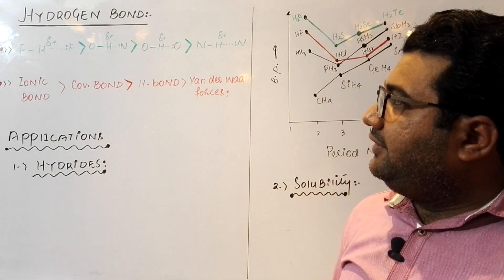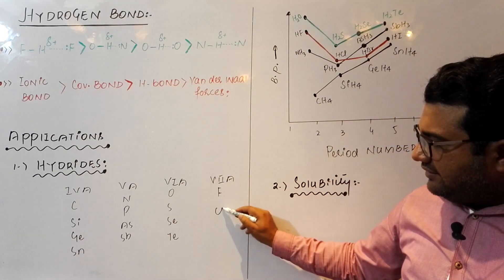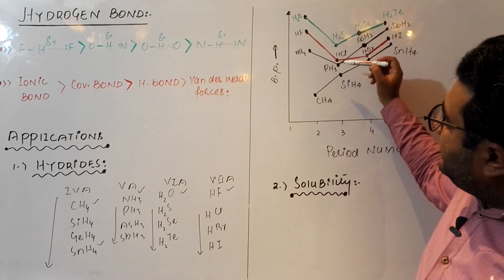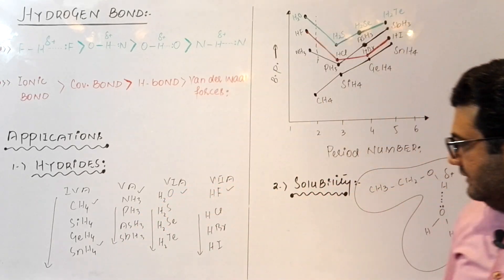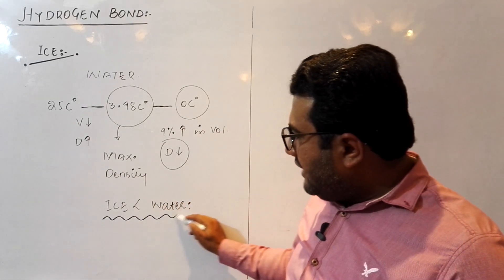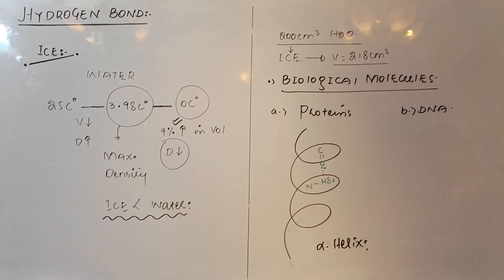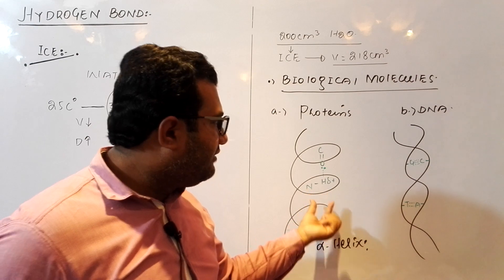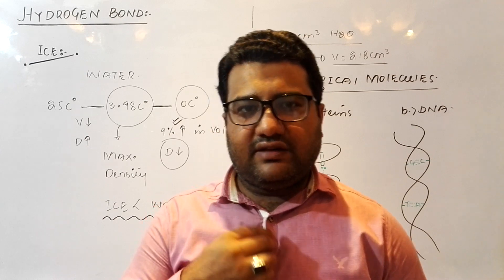Applications of Hydrogen Bonding Class 11 | Chemistry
Maximum density of water is at 3.98C and minimum density of water is at 100C.

Structure of DNA and proteins
Thermodynamic parameters of covalent hydrides
Structure of ice
Cleansing action of soap and detergents
Paints and Dyes
Solubility in water

Chemistry class 11 chapter 4 (Liquids)
MDCAT chemistry online lectures